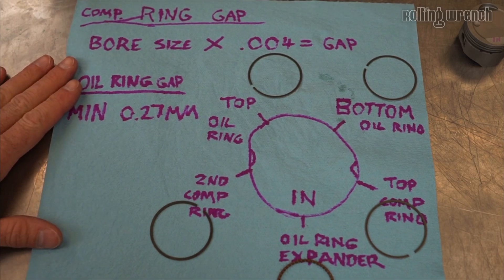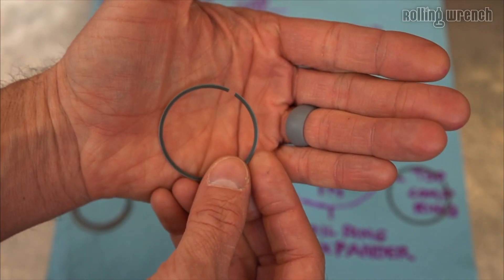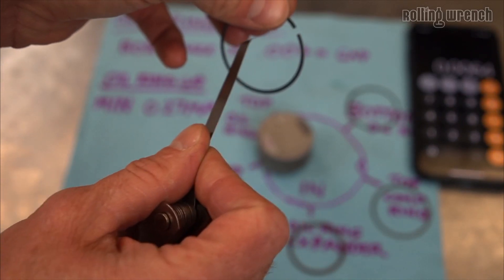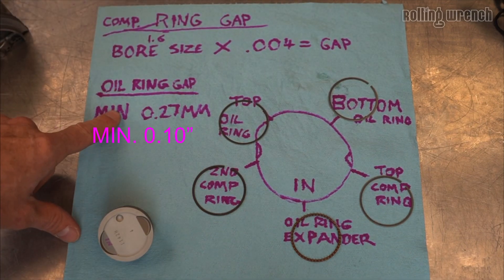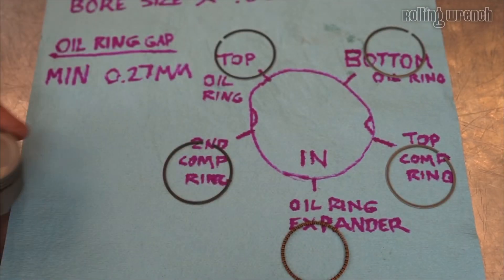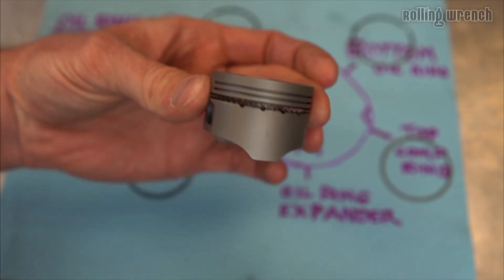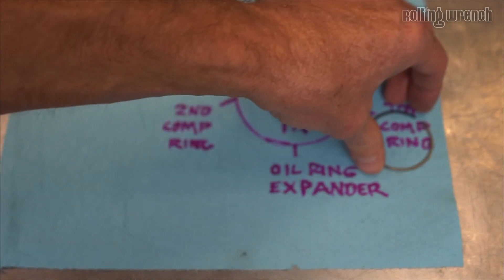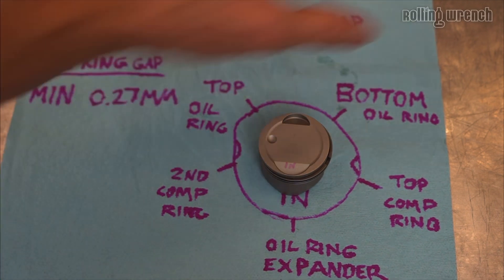PISTON RINGS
In This video I will show you step by step how to figure out the exact spec of your piston ring end gap if a specification isn't available. I will teach you the deference between compression piston rings and oil rings. I will also show you step by step on how to install the piston rings on the piston in the correct order and piston ring end gap position. I will also direct you to the place where we purchase our service manuals to get the piston ring specs for your exact engine.